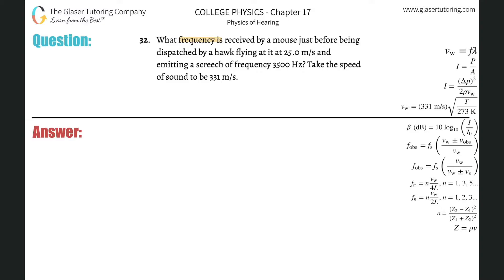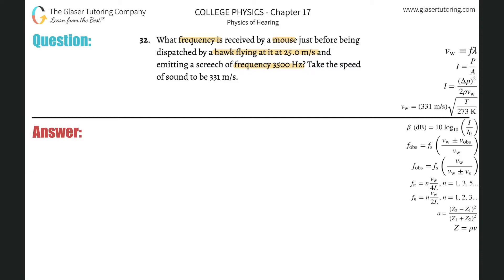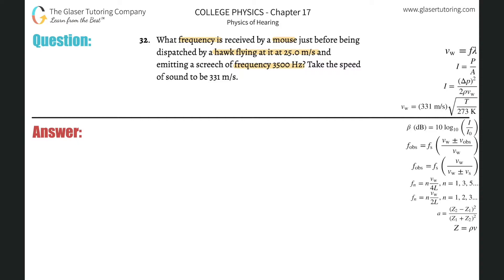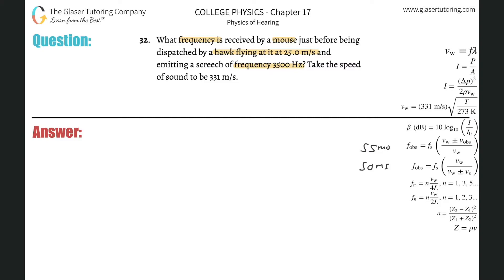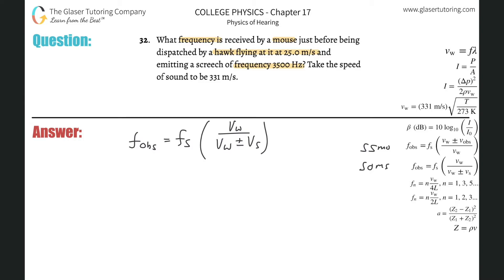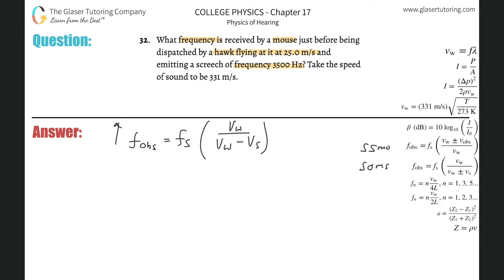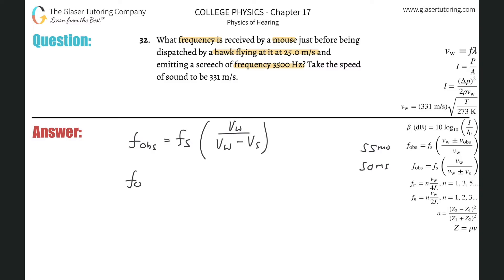17.32 | What frequency is received by a mouse just before being dispatched by a hawk flying at it at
What frequency is received by a mouse just before being dispatched by a hawk flying at it at 25.0 m/s and emitting a screech of frequency 3500 Hz? Take the speed of sound to be 331 m/s.